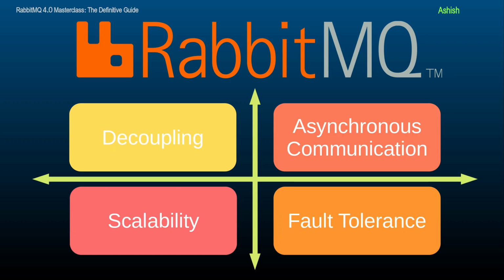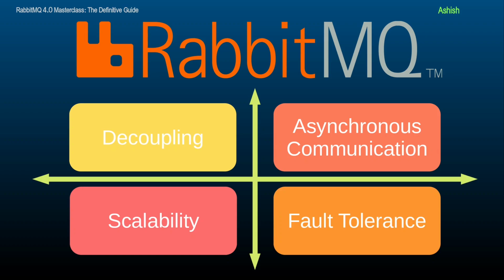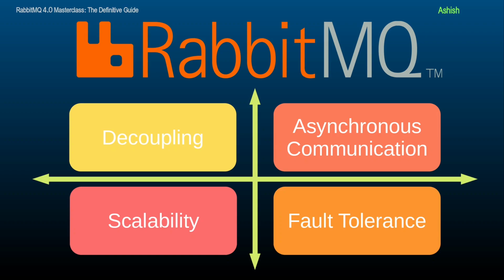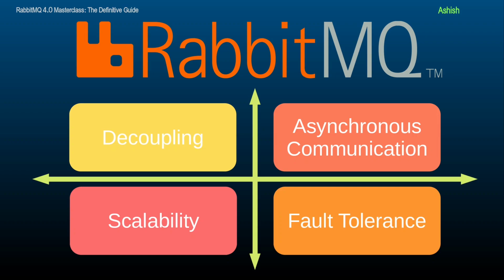What is a Message Broker? (The Middleware Core Explained)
In modern system design, the "Message Broker" is the unsung hero that keeps everything running smoothly. But what exactly does it do, and why is it essential for distributed architectures in 2026?

In this video, we break down the four key functions of a message broker: Queuing, Routing, Transformation, and Reliability. We also explore the massive benefits of decoupling your services, including horizontal scaling and fault tolerance.

Finally, we compare popular options like RabbitMQ and Apache Kafka against cloud-native solutions like Amazon SQS and Google Pub/Sub, discussing the pros and cons of hosting your own infrastructure versus using managed services.

What you will learn in this video:
    Definition: What exactly is a Message Broker?
    Core Functions: How brokers handle queuing, routing, and delivery guarantees.
    The "Why": Decoupling, Asynchronous communication, and Load Balancing.
    The Tools: A comparison of RabbitMQ, Kafka, SQS, and Google Cloud Tasks.
    Real-World Example: How an e-commerce order flows through a broker.